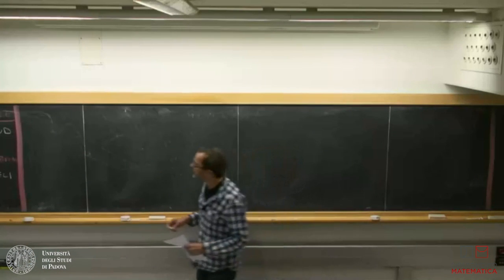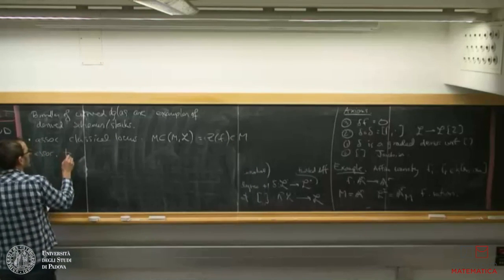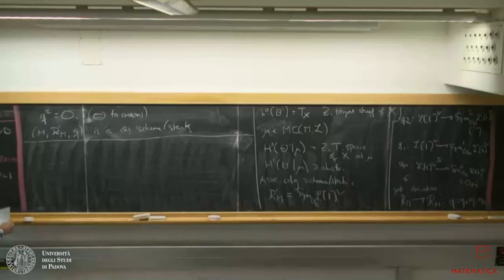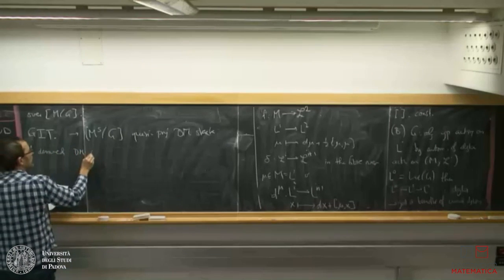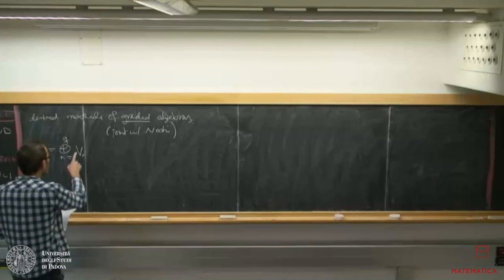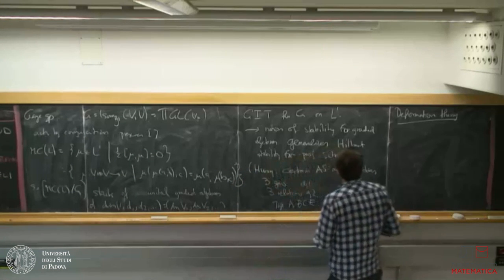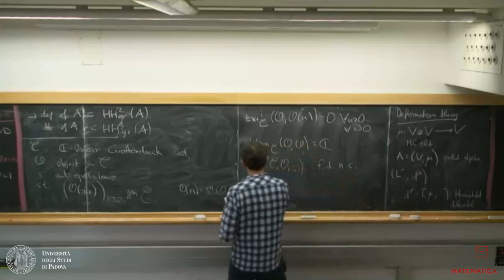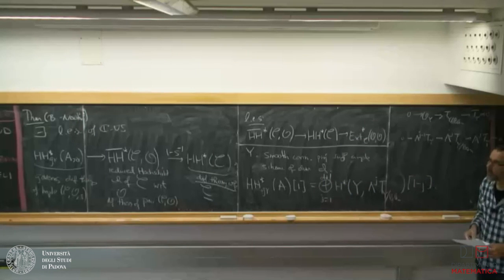Kai Behrend - Derived Moduli of stable non-commutative schemes